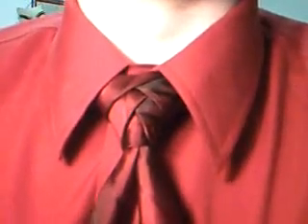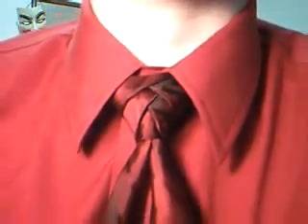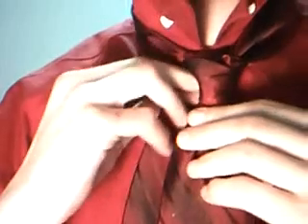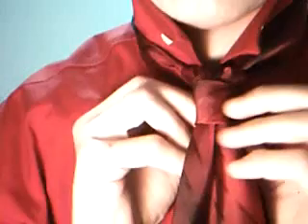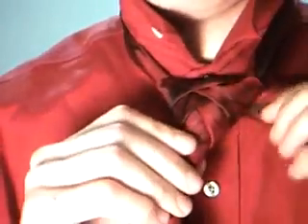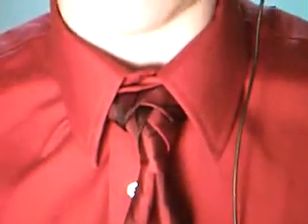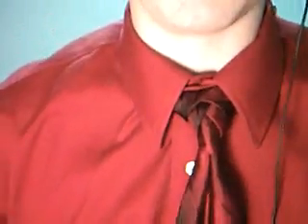How to tie an Eldredge Knot (Instructional Video)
This is a knot I invented during a fit of boredom one night.